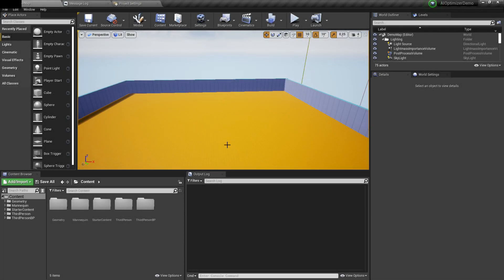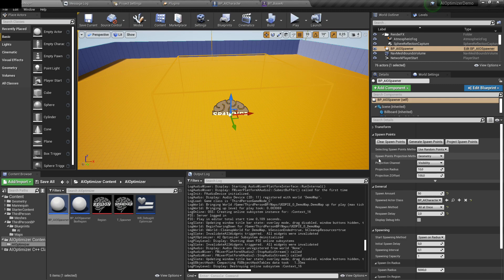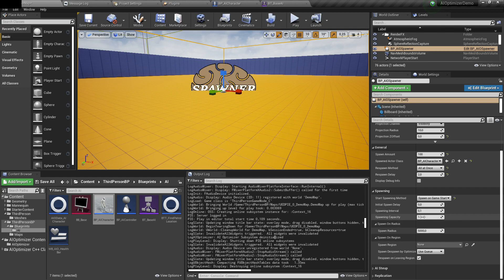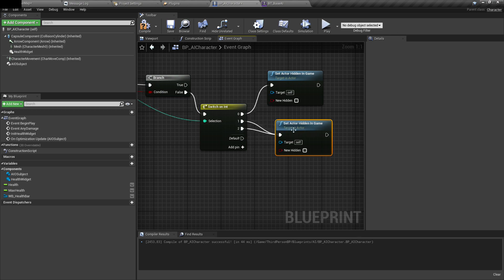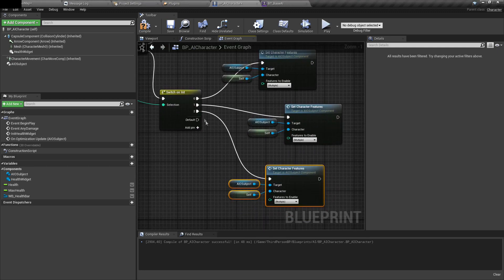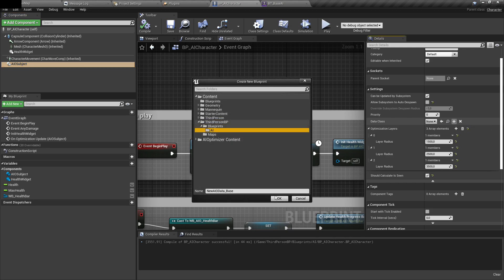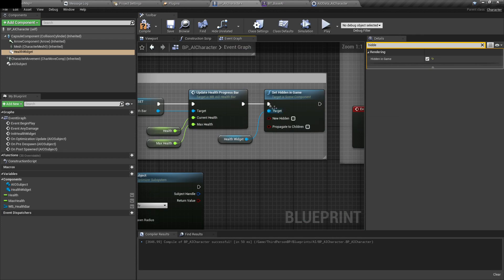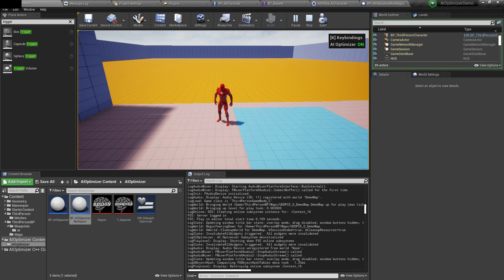UE - AI Optimizer Implementation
Implementation of Plugin that will help you to quickly setup spawners for you Actors and easily optimize them.
Usable for both smaller and larger worlds.